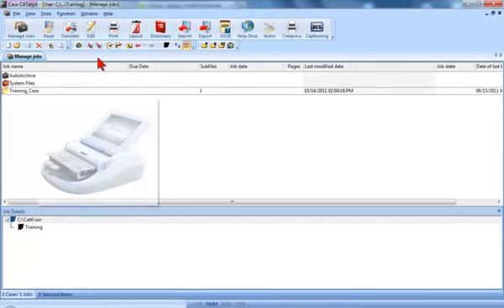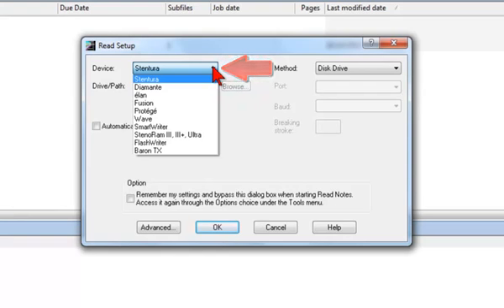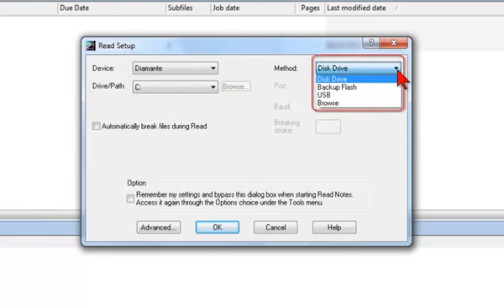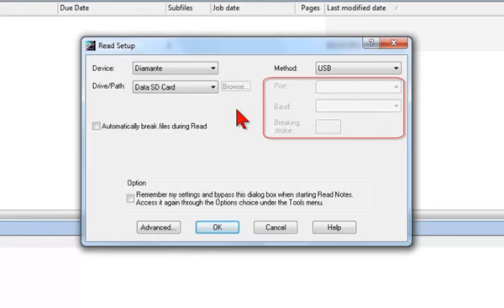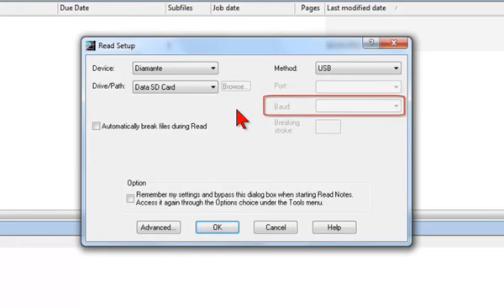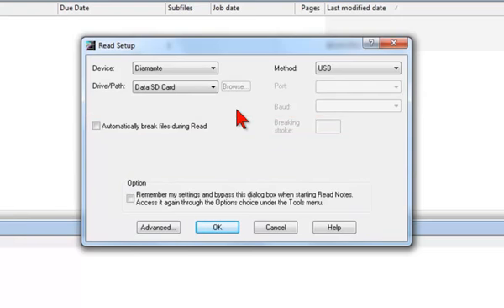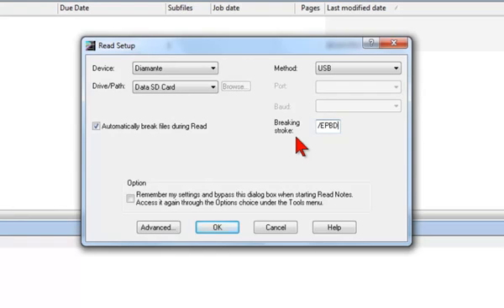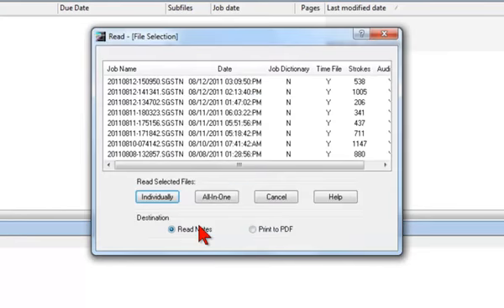Read Notes Lesson 1 Read Setup Low